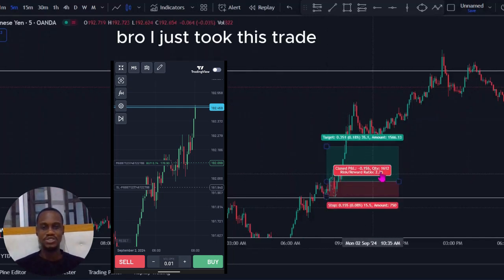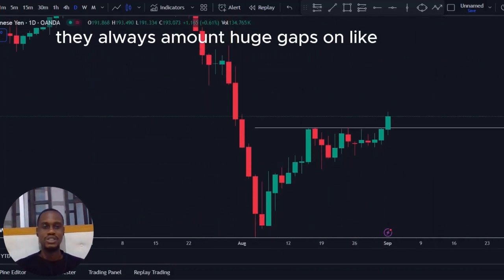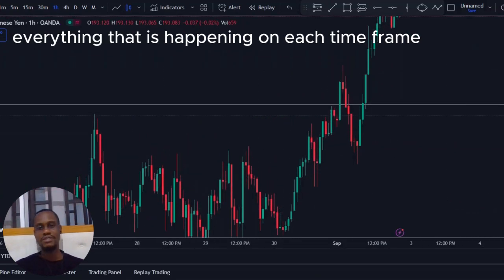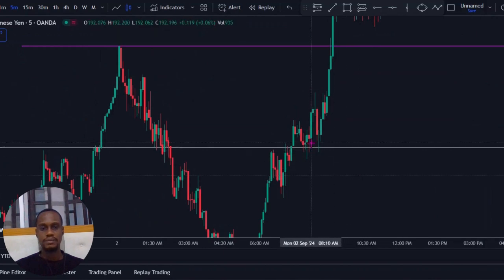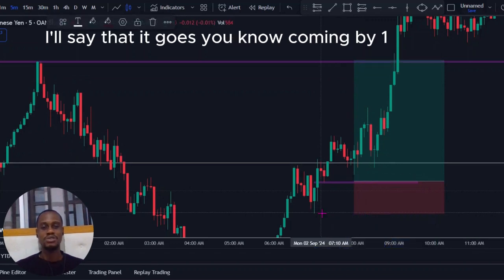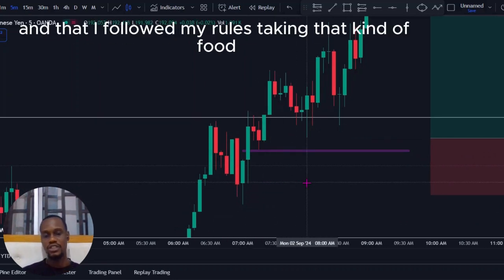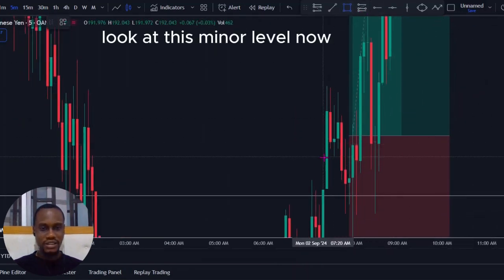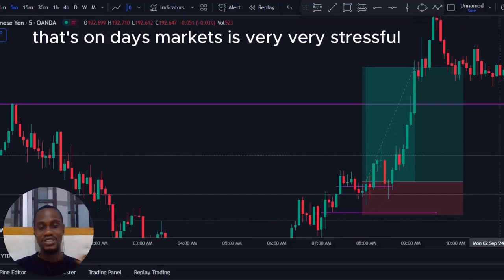YOU DON'T KNOW THIS TECHNICAL ANALYSIS!!!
Unlocking the Secrets of Technical Analysis | Master the Markets with Expert Strategies 📊

Are you ready to take your trading skills to the next level? In this video, we dive deep into the world of technical analysis—a crucial tool for any serious trader or investor. Whether you’re a beginner looking to understand the basics or an experienced trader wanting to refine your strategy, this video covers everything you need to know.

🔍 What You'll Learn:

How to read and interpret charts like a pro
Key indicators and tools for spotting market trends
The importance of support and resistance levels
Strategies for identifying breakouts, reversals, and trends
Practical tips for applying technical analysis in real-time trading
By the end of this video, you'll have a solid understanding of technical analysis and how to apply it to make more informed trading decisions.